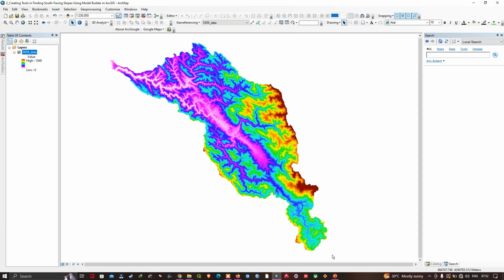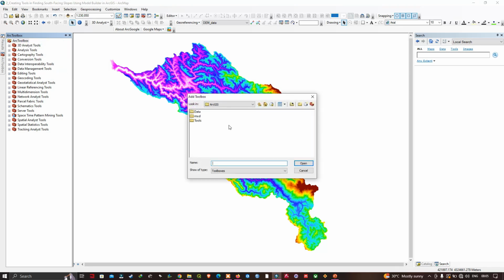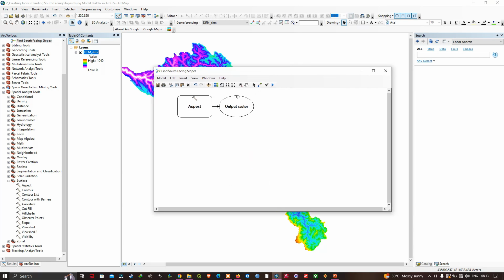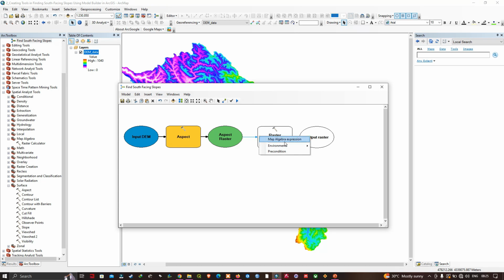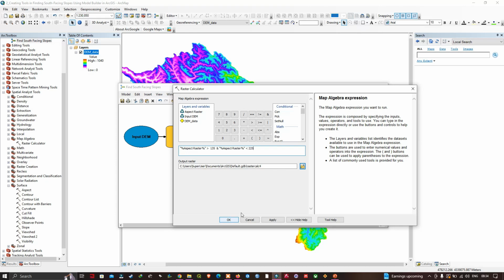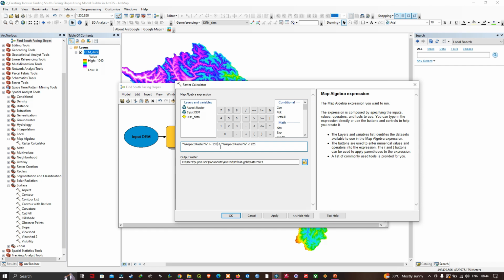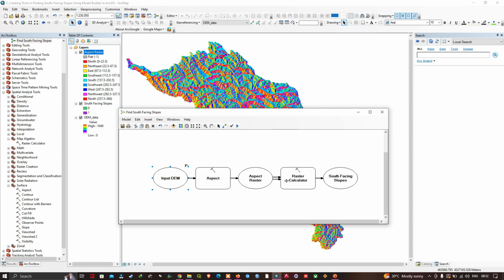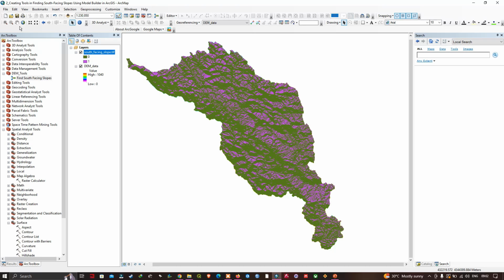Creating Tools in Finding South-Facing Slopes Areas Using Model Builder in ArcGIS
Welcome back to our lecture series! In this session, we're delving into the world of Model Builder, where we'll construct our own geoprocessing tool for the very first time. Join us as we walk through the process of creating a custom tool to identify south-facing slopes using ArcGIS.

Have you ever needed to pinpoint south-facing slopes for vegetation analysis or solar influx calculations? We've got you covered! We'll guide you step-by-step through building a tool that automates this process, saving you time and ensuring consistent results.

Starting with a scenario, we'll show you how to set up a new toolbox in ArcGIS and create a model to link together various geoprocessing tools. From running the aspect tool to utilizing the raster calculator, you'll learn how to streamline your workflow and enhance efficiency.

But that's not all! We'll demonstrate how to turn your model into a reusable geoprocessing tool that can be shared with others. By the end of this session, you'll have the skills to create custom tools tailored to your specific needs.

Join us as we unlock the potential of Model Builder and take your geoprocessing capabilities to the next level. Don't miss out on this opportunity to enhance your GIS expertise! Hit play and let's get started.